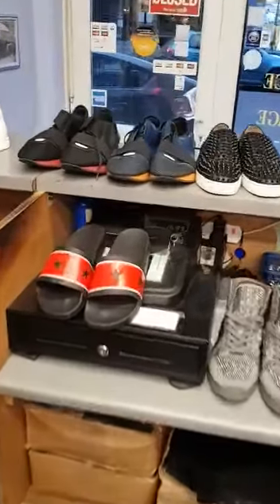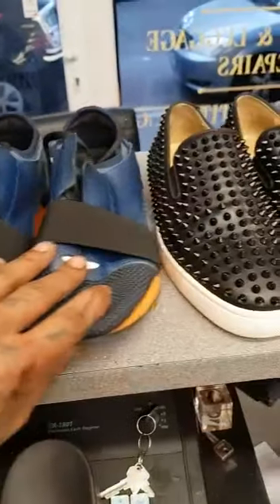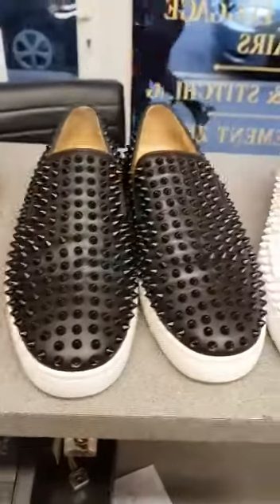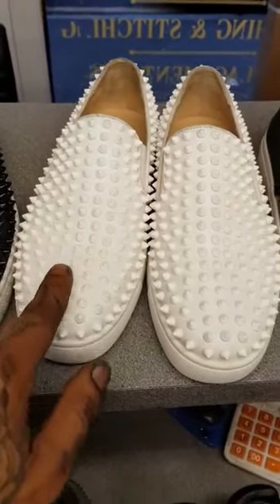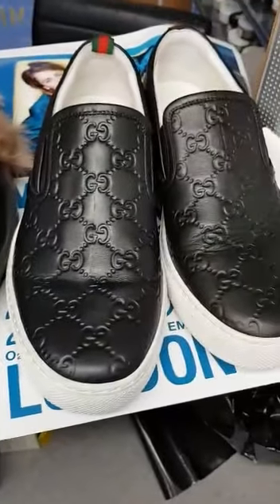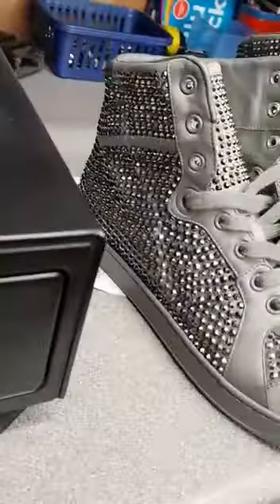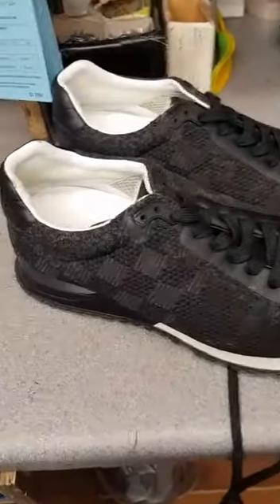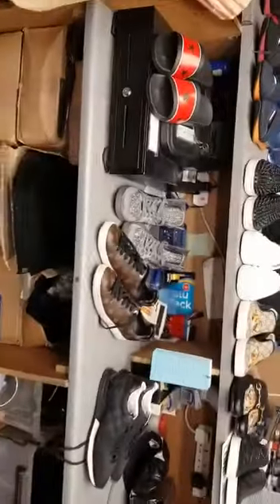This is the repaired results after Hoxton shoe repairs repaired the designer sho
After £10,000 of Damage by ANGRY Girlfriend. Don't Cheat Guys.. See repairs done at Hoxton Shoe Repairs. London.